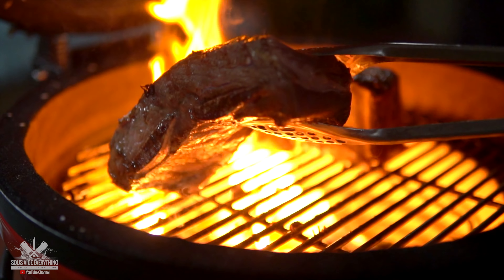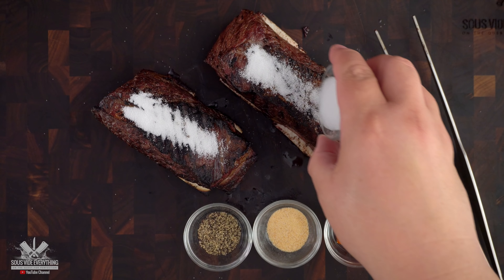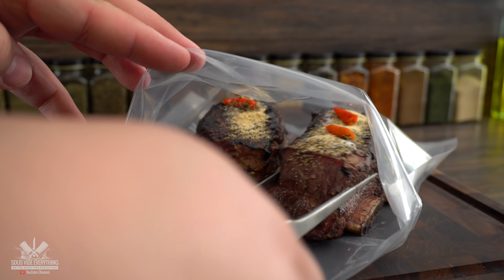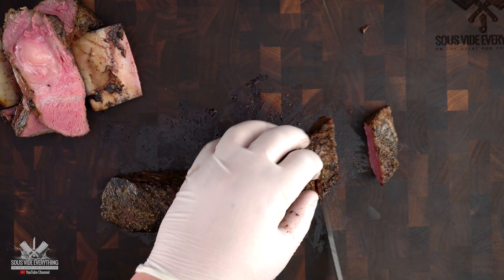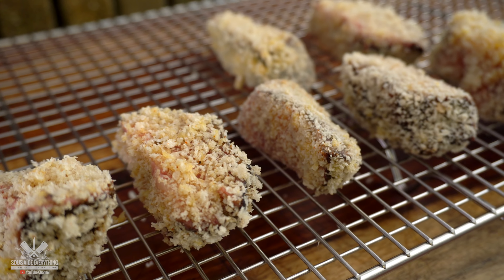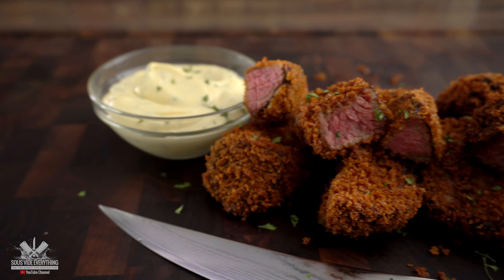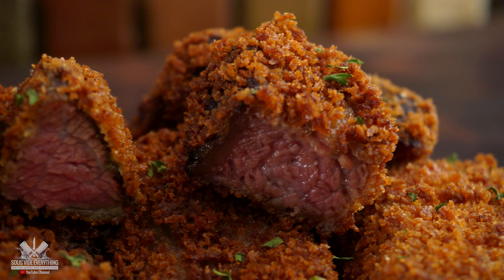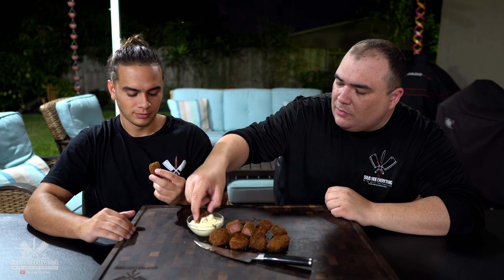Sous Vide SHORT RIBS CROQUETTE Appetizers!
First appetizer ever on the Channel. Short Ribs Croquettes, full pack of flavor this thing is truly an awesome dish. Easy simple recipe that will take almost not effort at all. At the same time making it an amazing experience for your family and guests.

* Pimenta Malagueta

HOW TO COOK SHORT RIBS SOUS VIDE

* INGREDIENTS *  I used for this sous vide appetizer.
2 Short Ribs 2 bones
Salt, Pepper, Garlic Powder to taste
4 Pimenta Malageta
2 cups Panko Bread Crumbs
3 Eggs

4 tbsp Mayo
2 tbsp Dijon Mustard
1 tsp lime juice
1 tbsp Dry Parsley

* Short Ribs provided by Grand Western Steaks

Coper Frying Kit
Fancy Knife

* EVERYTHING I USE in one LINK *

* VIDEO EQUIPMENT *
Main Camera
2nd Camera
Slow Motion Camera